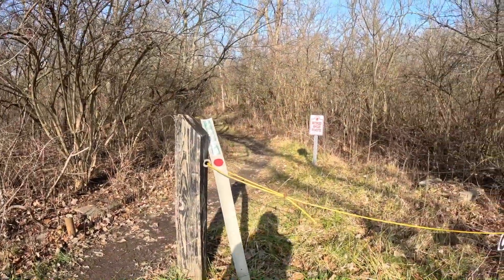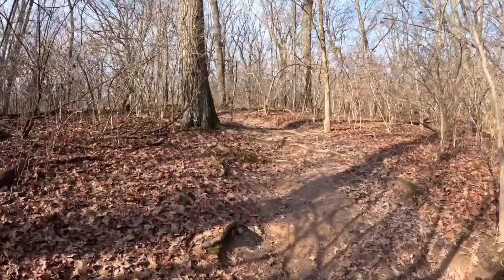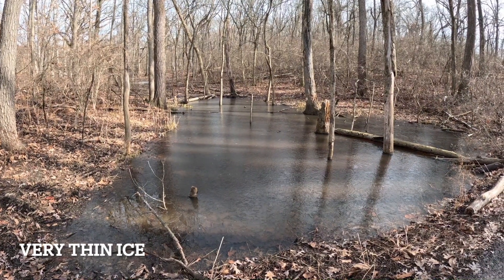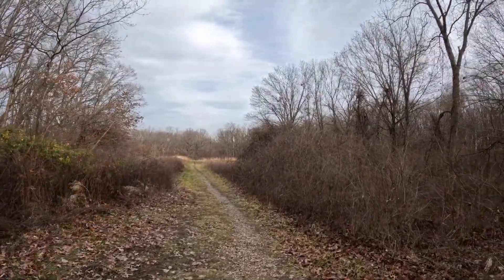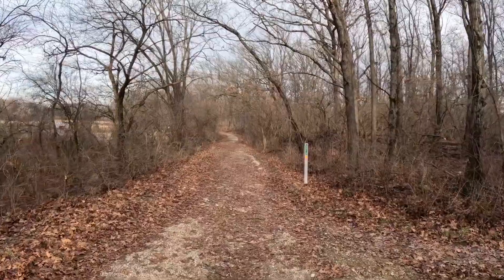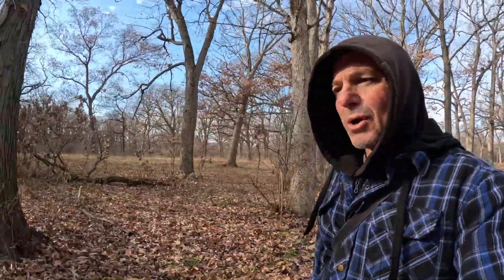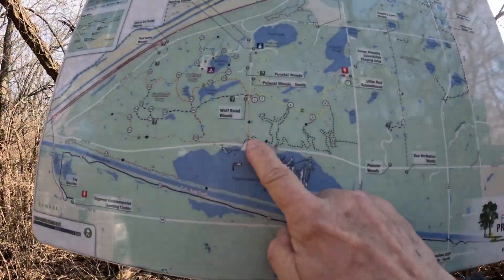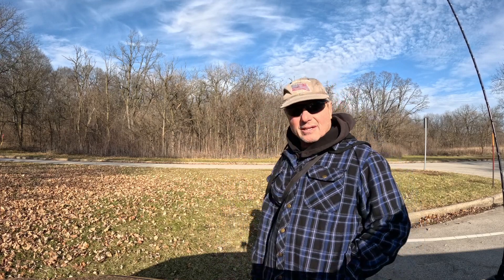CCFPD 6 mile orange loop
Another hike in the Cook County Forest Preserves. A great place to go to get outdoors if I don't want to drive very far. I hiked the orange loop today, accessing it by Saganashkee slough on 107th street just west of 104th ave and walking clockwise. It is a 6 mile hike with a lot of hills. One will be ice fishing on Lake of the Woods and the other will be some tropical outdoor activities in Southern Florida, like kayaking, biking and hiking!